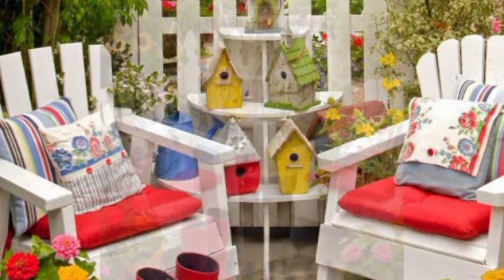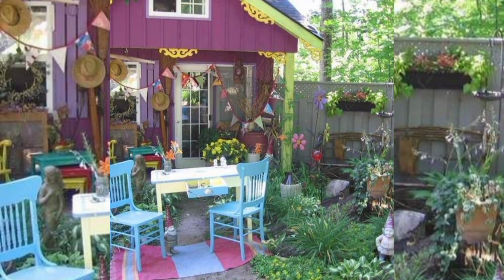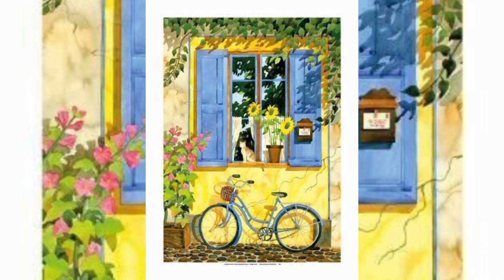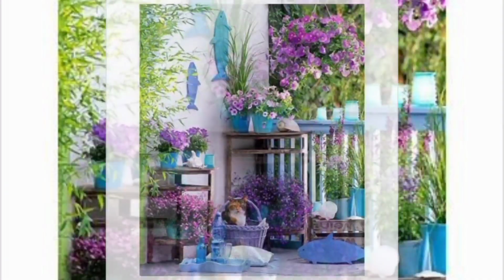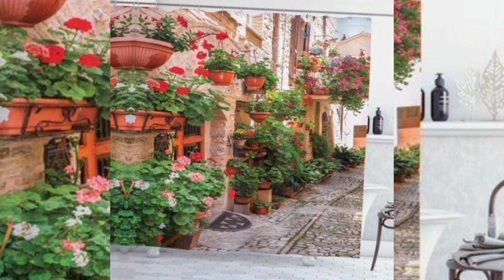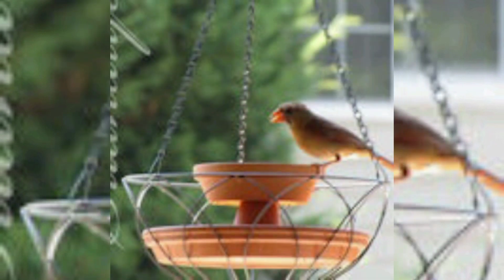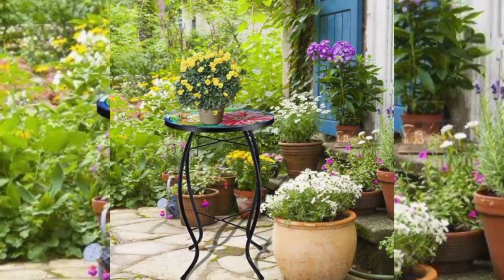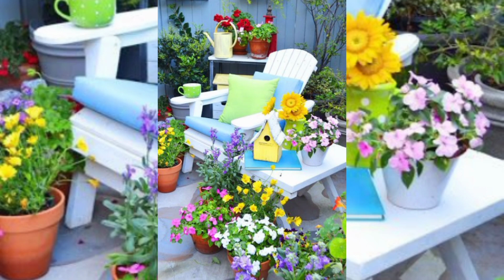Summer Backyard Garden Ideas|Amazing Ideas|Backyard Design